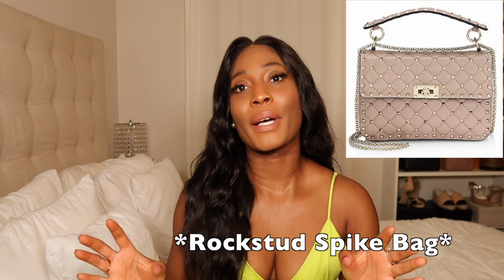ICONIC LUXURY BAGS | THE BEGINNER'S GUIDE TO DESIGNER HANDBAGS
Hi everyone! This video is a beginner's guide to designer handbags. I go through through all of the iconic luxury bags, I hope you enjoy.

🎵 Track Info:
Title: Mamacita by Mike Leite